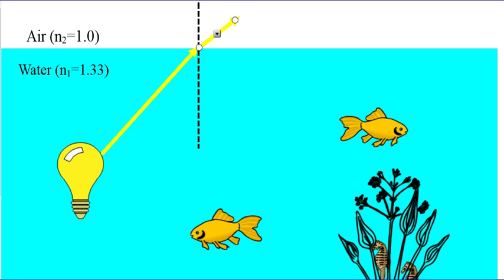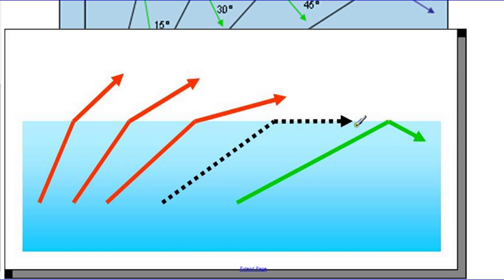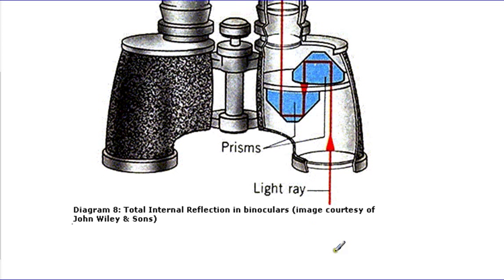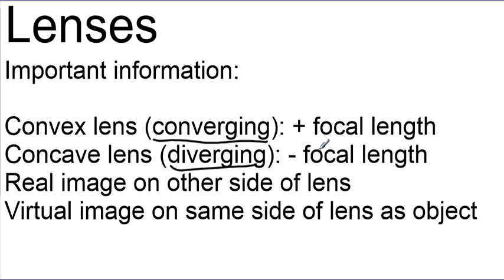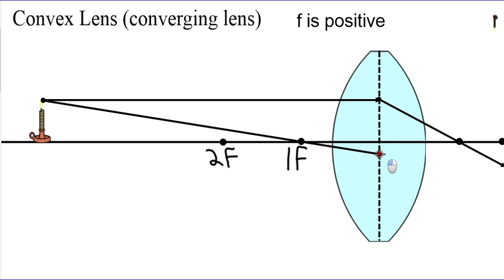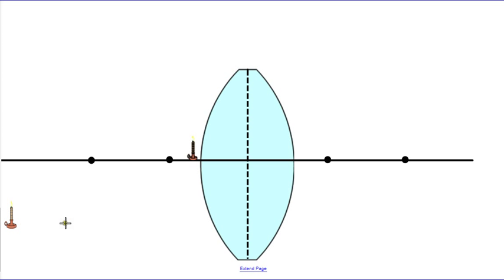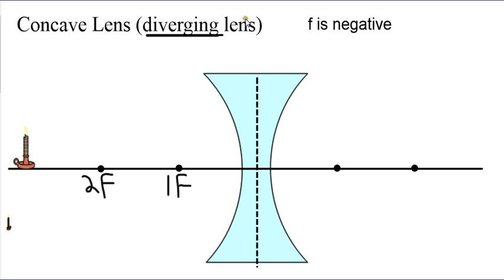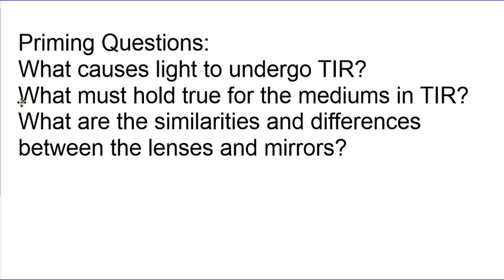319 TIR Lenses